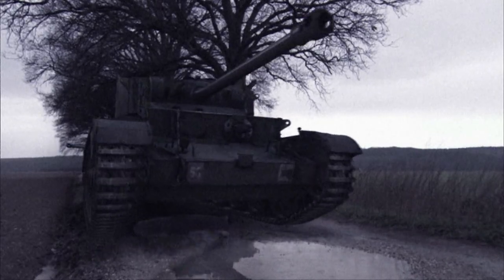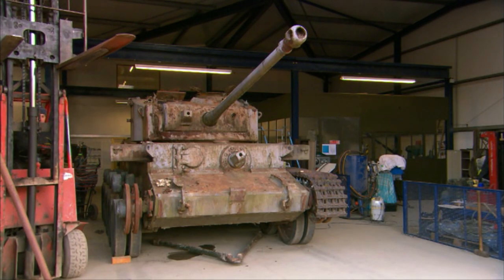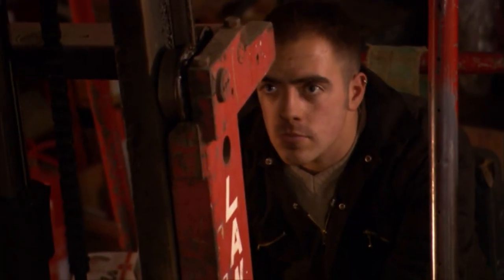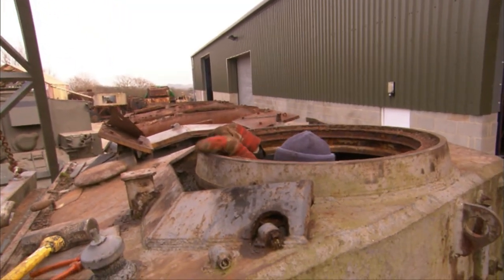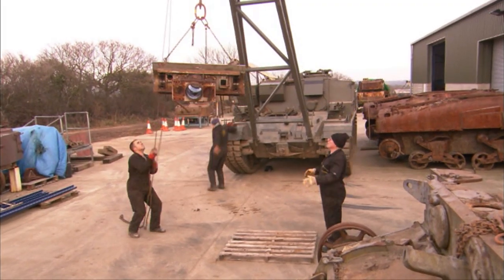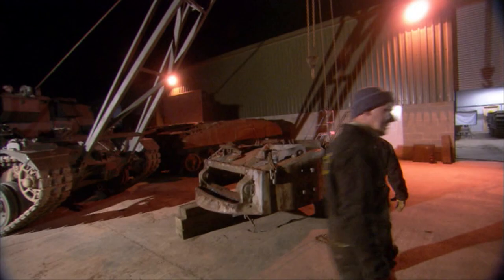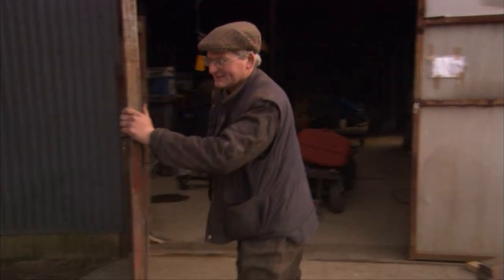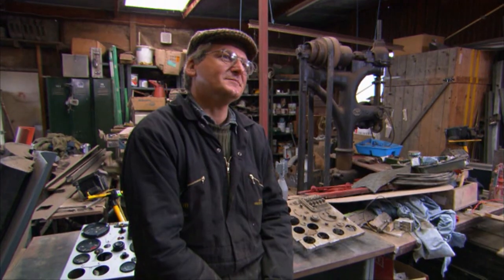Tank Overhaul - Episode 1 - The A34 Comet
Tank Overhaul invites you into a world where military enthusiasts, collectors, and restorers combine their know-how with 21st Century technology to restore the greatest battle tanks of all time.  From the original salvage, to the rebuilding process, to the history behind the innovations that made each machine great, watch as tanks worldwide are rebuilt to their former glory.

Isle of Wight Military Museum Managing Director Dave Arnold and his team of restorers take on the task of refurbishing a 1944-era World War II British Comet rescued from an army ordnance firing range.  Hoping to have it ready for the museum's Tank Fest, they have only four months in which to complete their task.